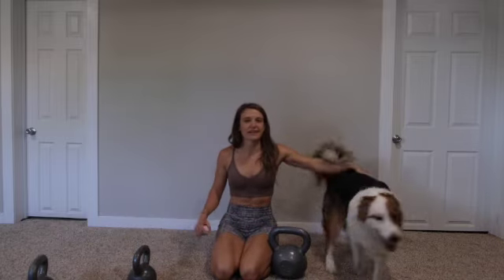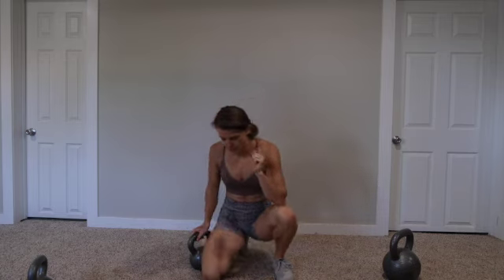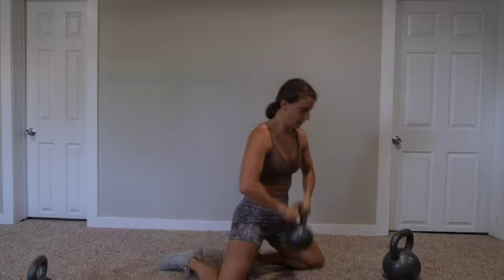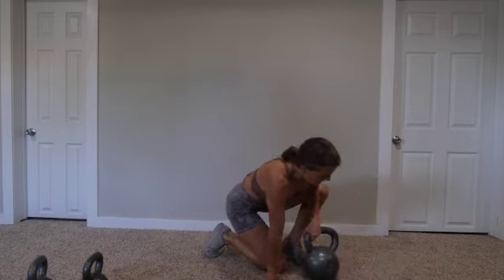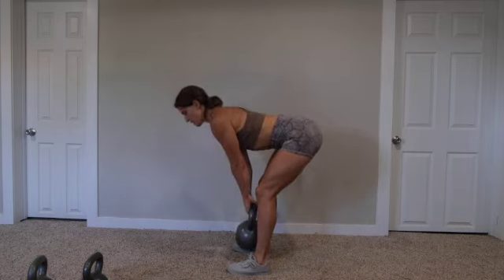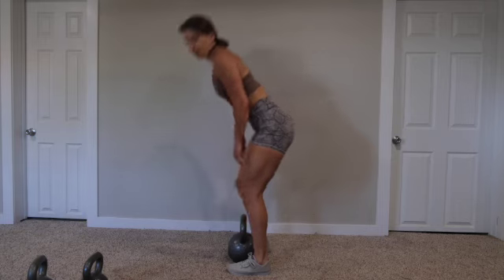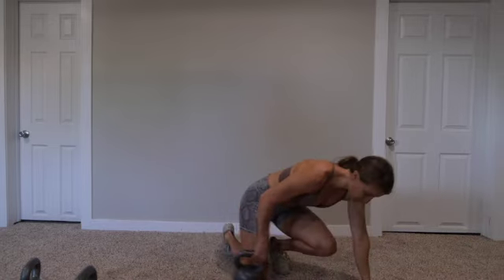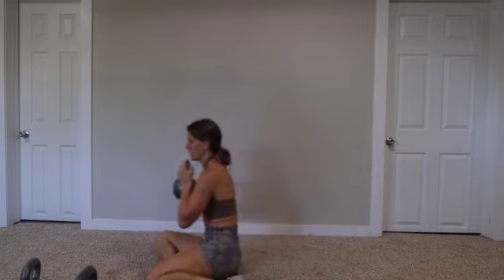KB56: LADDER burnout style kettlebell workout with shoulder & glute emphasis (full/real-time!)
This video is about kbascend